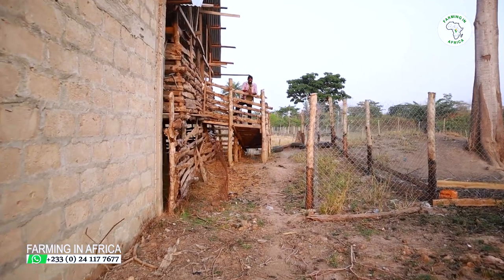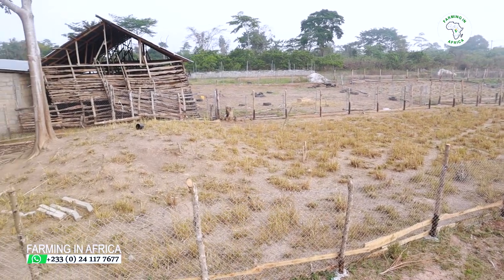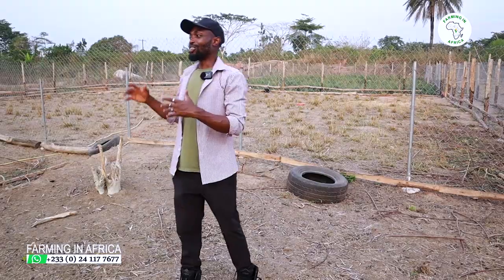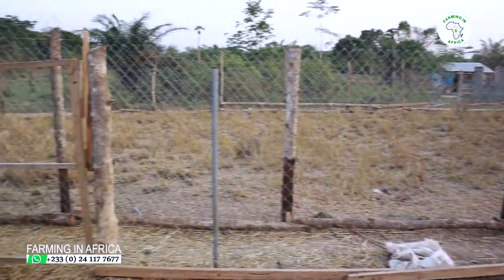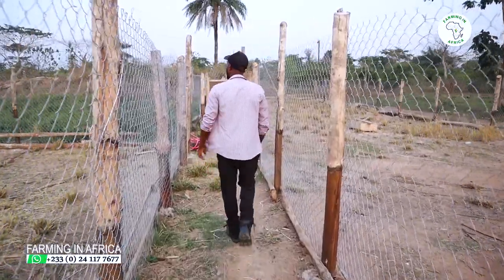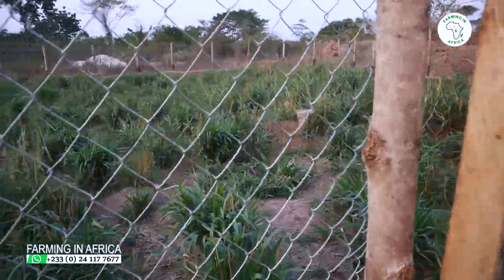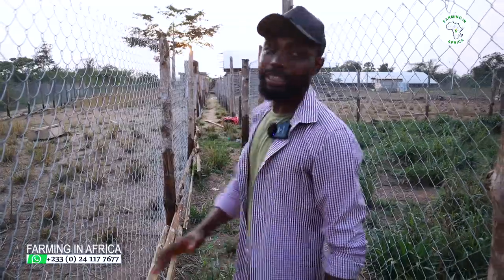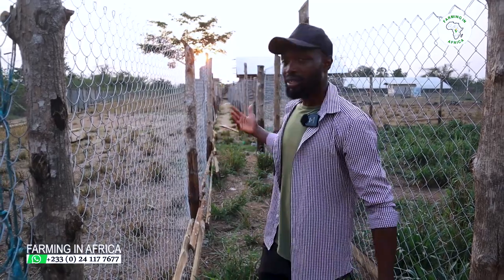A TOUR OF THE BEST GOAT FARM DESIGN EVERY GOAT FARMER IN AFRICA MUST HAVE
We just redesigned our goat farm at Semanhyia farms and are excited to share this with you all and urge that all goat farmers in Africa should replicate.

1. Contact Fred Via Whatsapp
2. Get access to PDF of Resources
3. Book Time For Mentorship
4. Book 30 mins coaching session with Fred
5. Shop Innovative Farm Implements